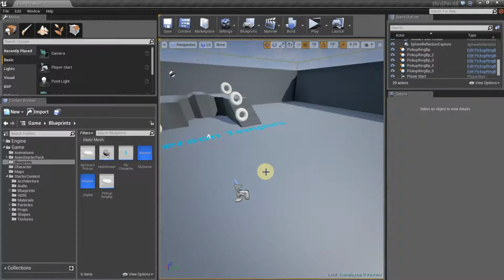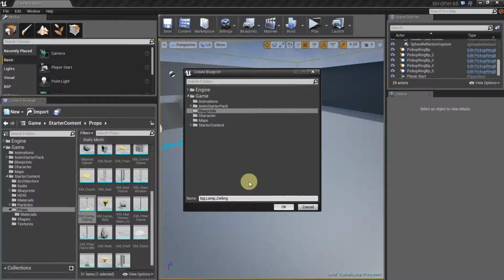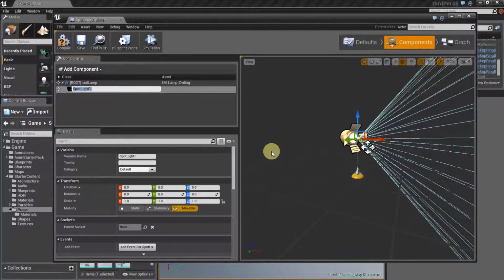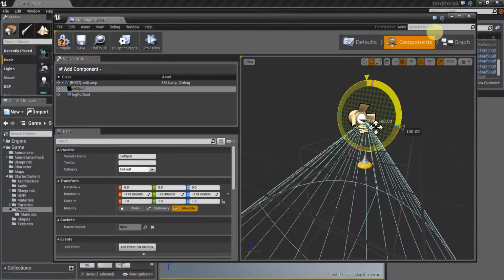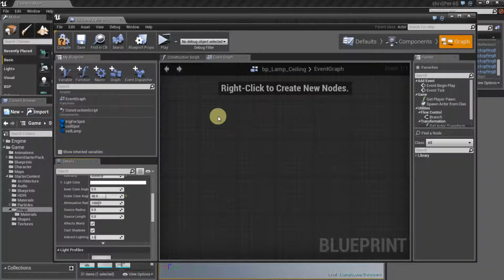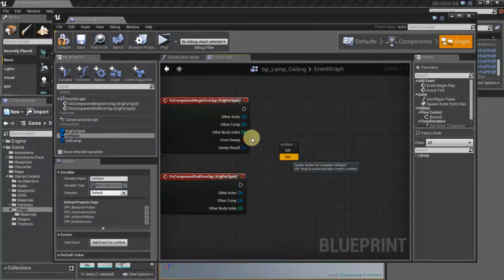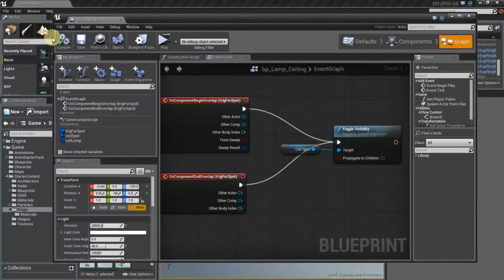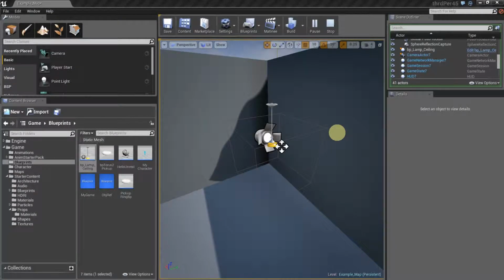Class Blueprint setup for simple reuseable light switch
The basic of Unreal Engine's Blueprint coding system. This uses a flowchart system to join data and actions to create interaction and dynamism in game levels.